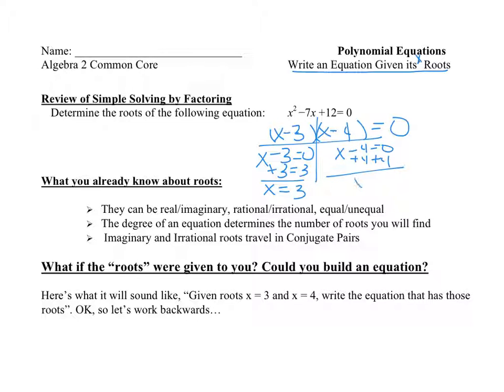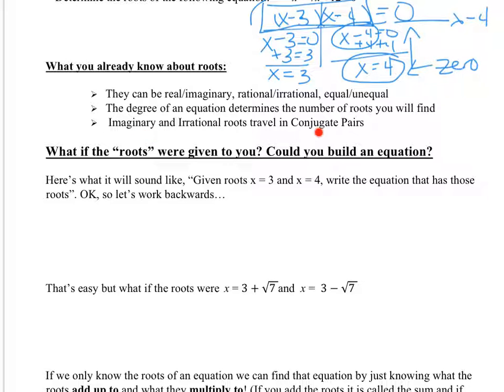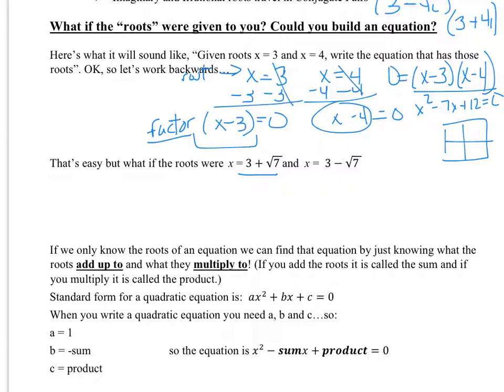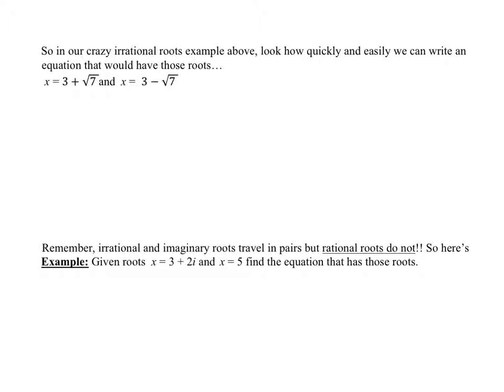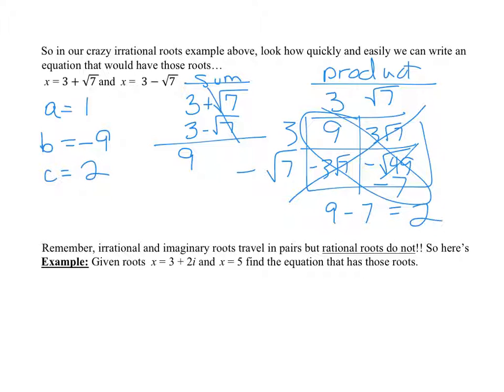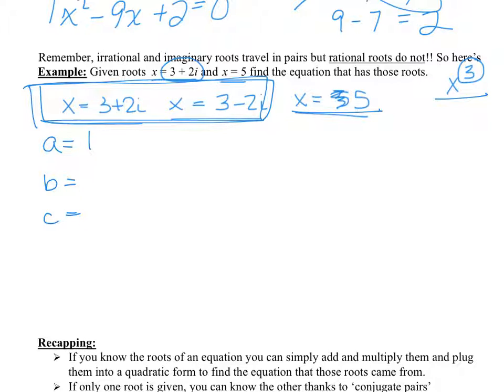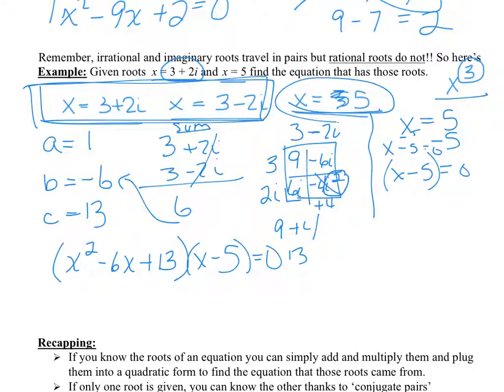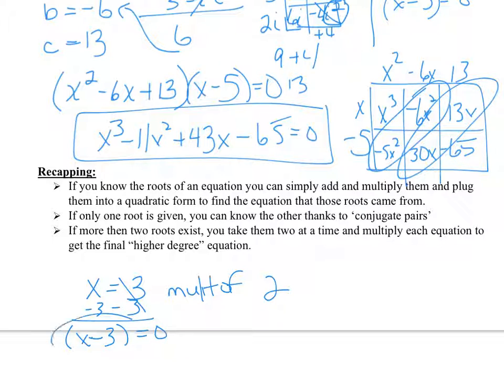Write Equations Given the Roots